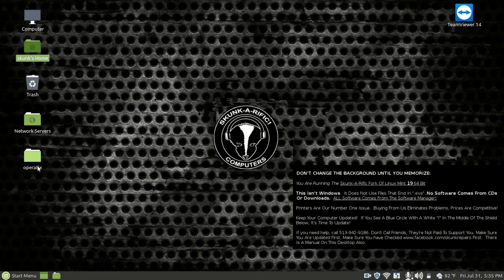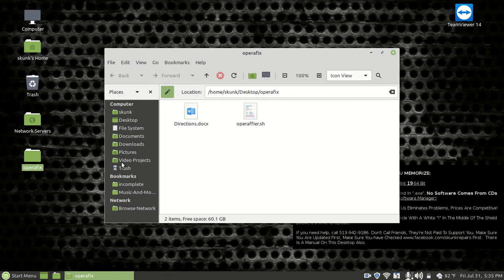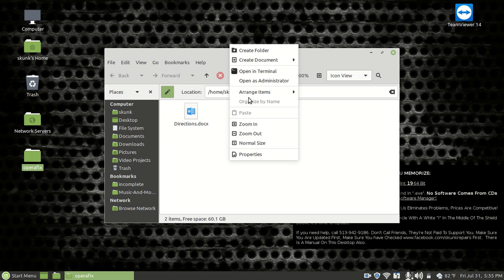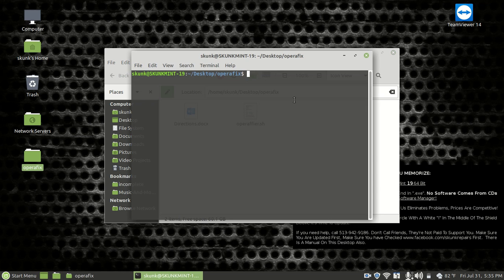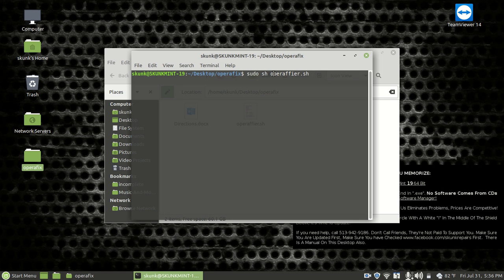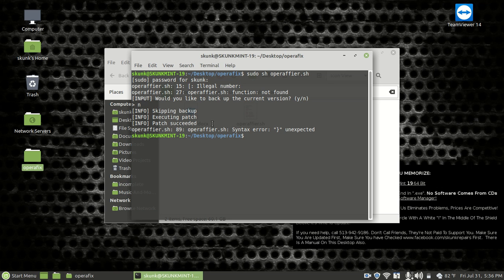005 Operaffier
How to use the operaffier script with Opera on our version of Linux Mint